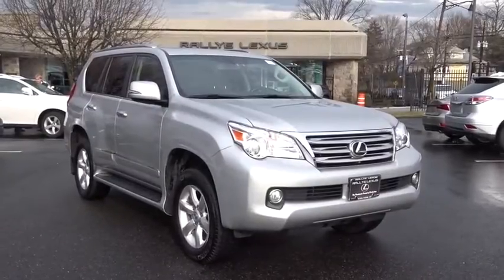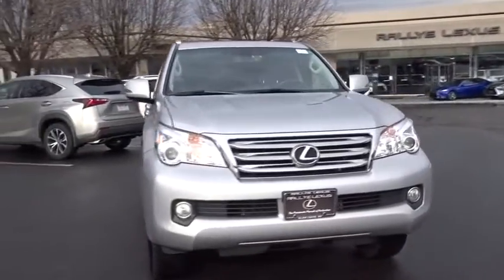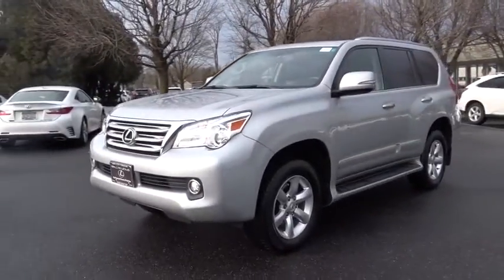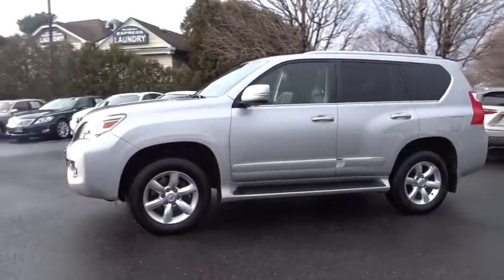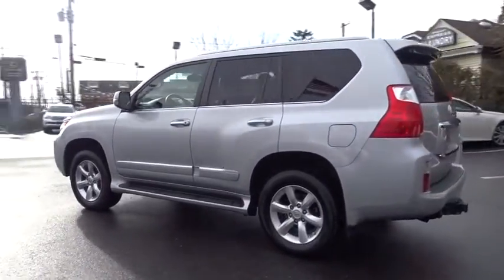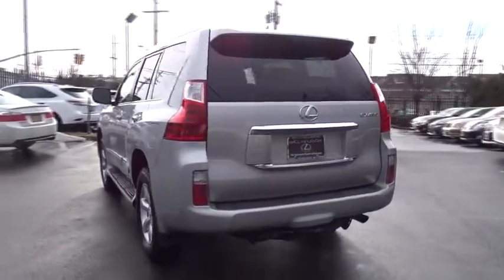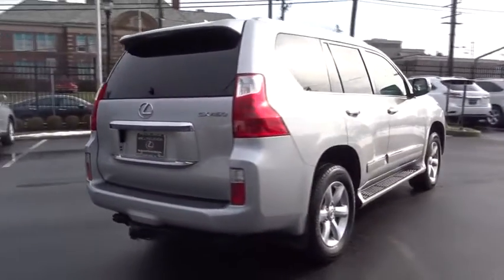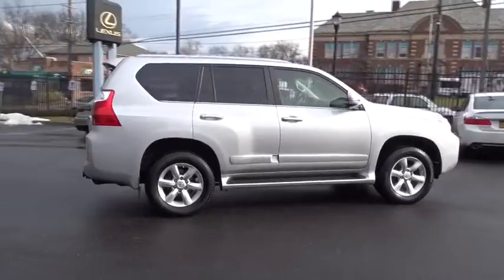2013 Lexus GX 460 Walk-Around Roslyn, Albertson, Port Washington, Great Neck, Oyster Bay, NY 18124P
2013 Lexus GX 460 Walk-Around

Rallye Lexus
20 Cedar Swamp Road

NO EXTRA DEALER PREP FEE'S OR EXORBITANT BOGUS FEE'S($75 DOC. FEE NY STATE)NO GAMES! NO GIMMICKS!Trustworthy and worry-free, this Used 2013 Lexus GX 460 lets you cart everyone and everything you need in one vehicle. This Lexus GX 460 has the following options: TUNGSTEN PEARL, TRI-ZONE AUTOMATIC CLIMATE CONTROL -inc: interior air filter, smog-sensor, auto recirculation mode, TOW-HITCH RECEIVER W/BALL MOUNT, PREFERRED ACCESSORY PKG -inc: cargo net, cargo mat, wheel locks, NAVIGATION SYSTEM -inc: HDD navigation system, Lexus Enform w/destination assist, eDestination (subscription required), Lexus Insider, voice command, XM NavTraffic (subscription required), XM NavWeather (subscription required), XM Sports & Stocks (subscription required), EXTERIOR PAINT PROTECTION FILM, BLACK, LEATHER SEAT TRIM, XM satellite radio (subscription required), Wood interior trim, and Water repellent front door glass. Transport everyone in comfort and style in this sturdy and worry-free Lexus GX 460.Treat yourself - stop by Rallye Lexus located at 20 Cedar Swamp Rd., Glen Cove, NY 11542 to make this car yours today! No haggle, no hassle.